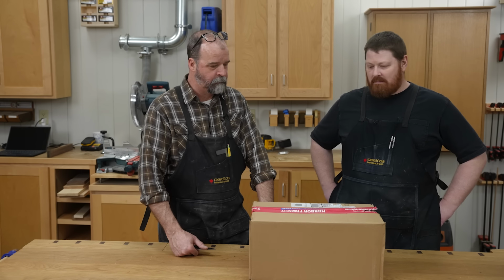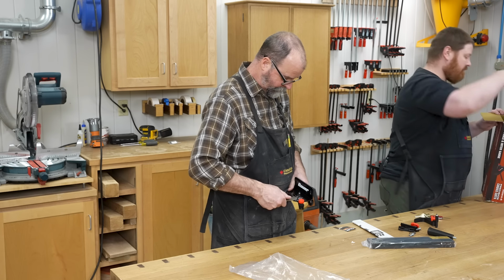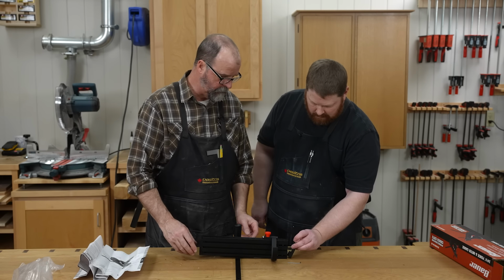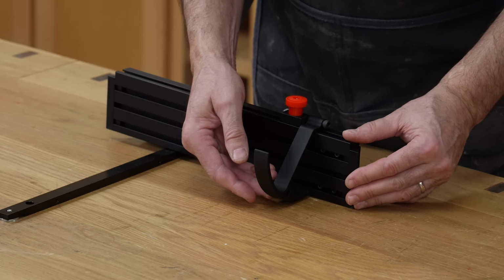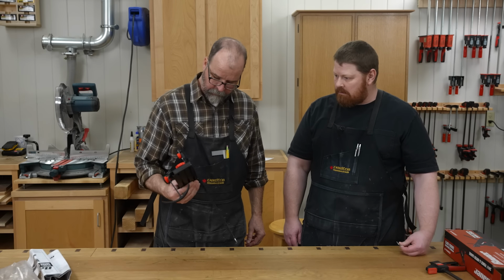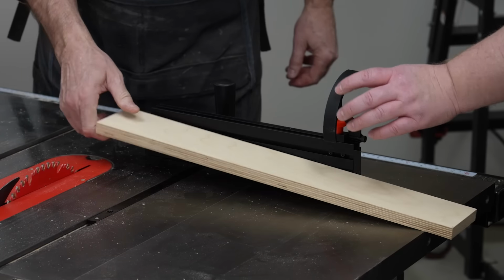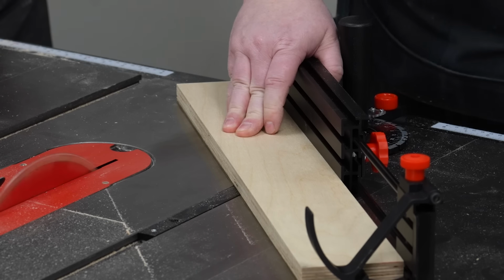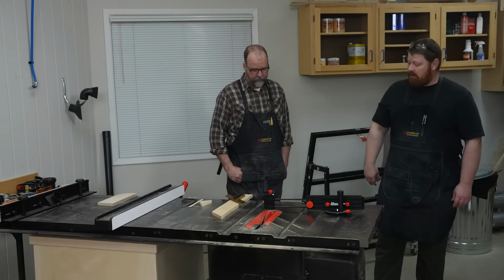Unboxing & Testing Bauer’s Precision Fence & Miter Gauge — Upgrade or Gimmick?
Looking for an affordable upgrade for your table saw setup? In this video, WOOD Magazine Design Editor John Olson and Senior Editor Kevin Boyle unbox and test the Bauer Precision Fence and Miter Gauge from Harbor Freight.

From initial impressions to real-world performance, John and Kevin evaluate build quality, fit and finish, setup ease, and cut accuracy. See how this budget-friendly combo stacks up against more expensive precision systems, and find out whether it’s a smart addition to your woodshop.